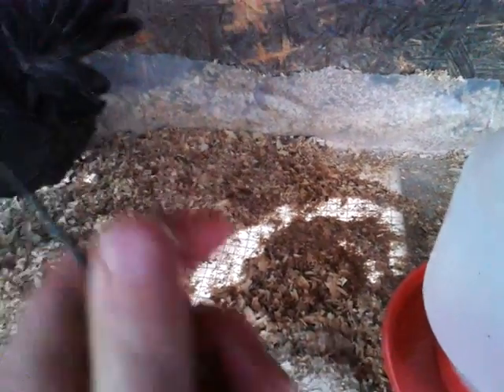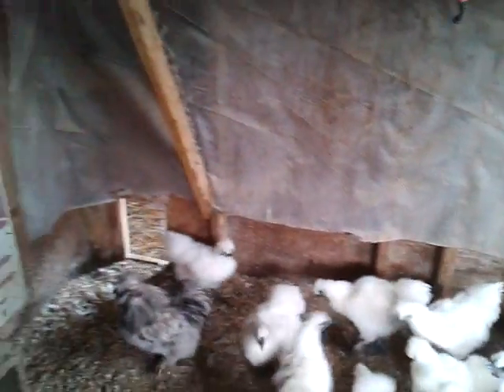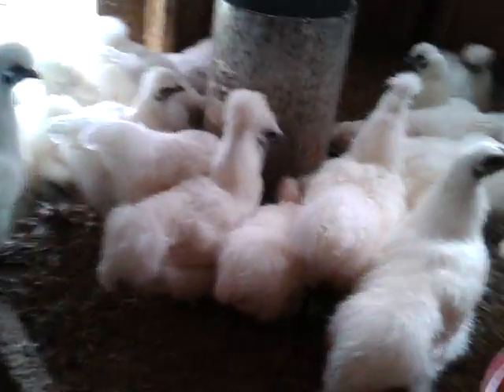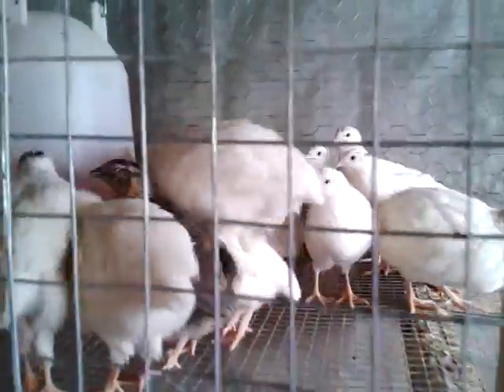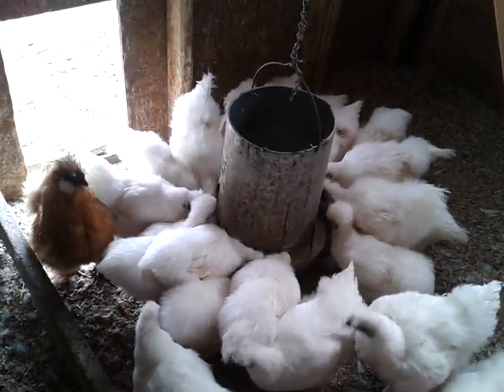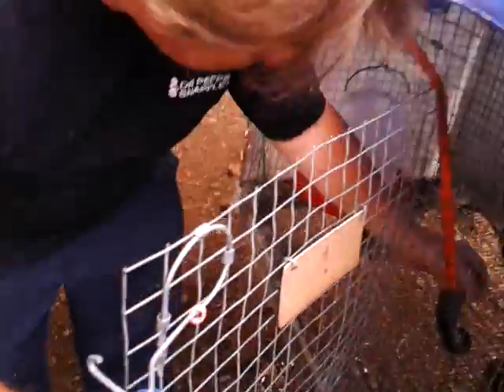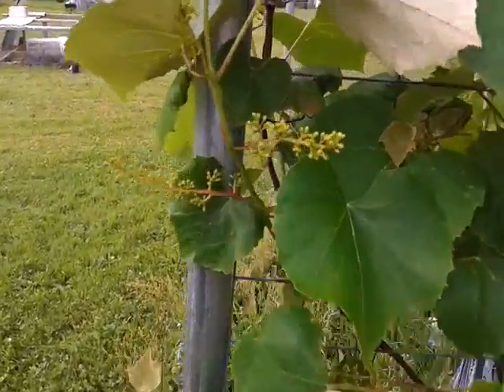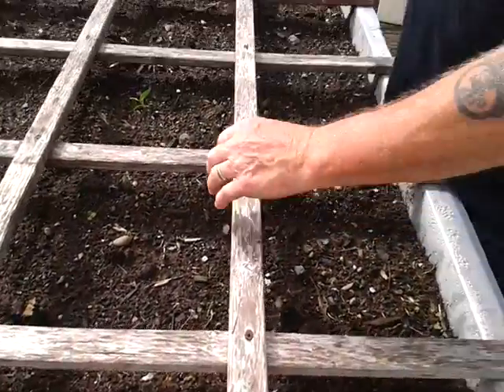New australorp chick hatched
Chicks australorps hens